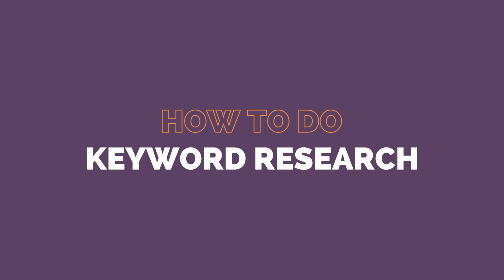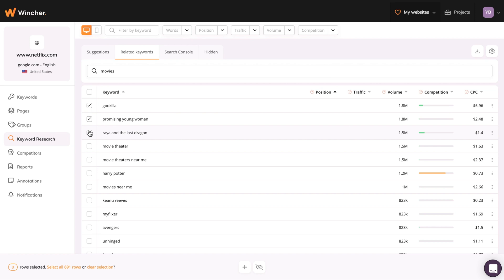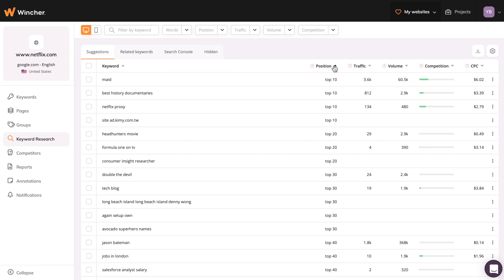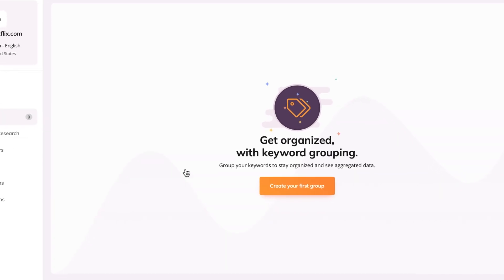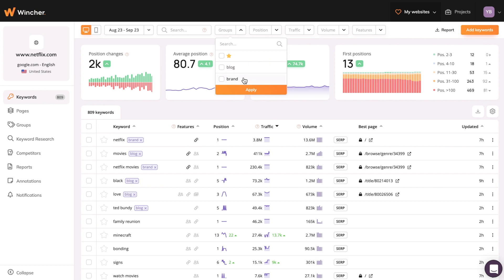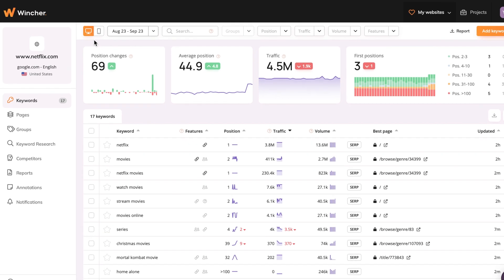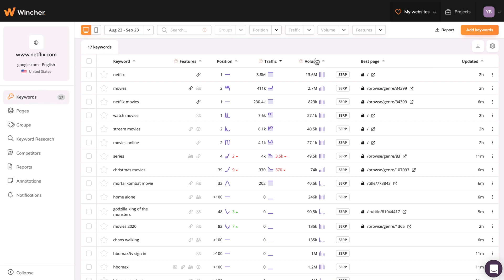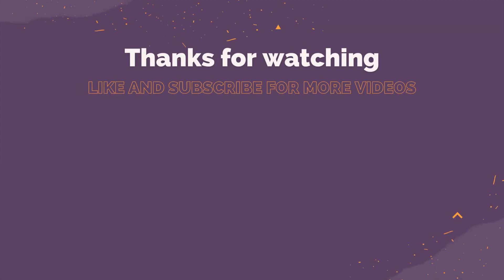How to Do Keyword Research in under 5 Minutes | SEO tutorial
Doing Keyword Research shouldn’t take you forever. In fact, let me show you exactly how you can easily do it in less than 5 minutes!

By the end of this video, you will know exactly how to research keywords, filter what you’ve found, and even combine relevant keywords into groups to have everything neatly organized.

⏱ TIME CODES⏱
00:00 How to do keyword research
00:54 How to filter out the keywords you’ve found
01:31  How to organize your keywords into groups
02:39  Dashboard overview

No more bulky SEO tools! Watch this walkthrough to learn how to use the world's simplest and most accurate rank tracker.